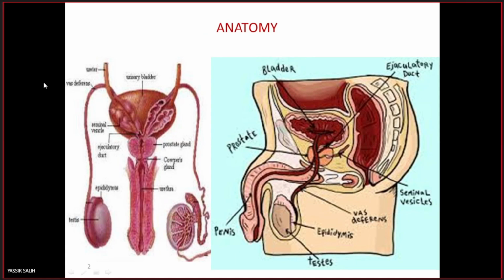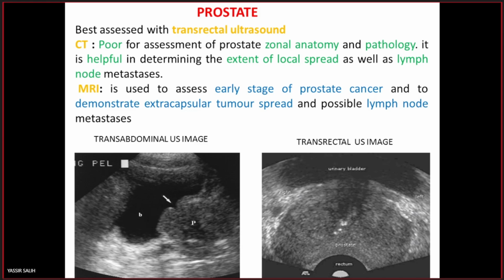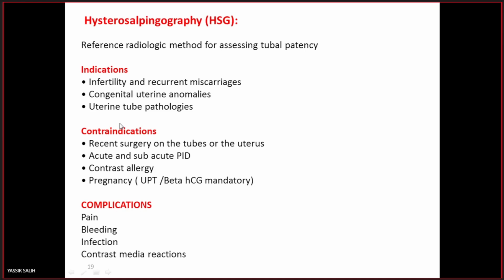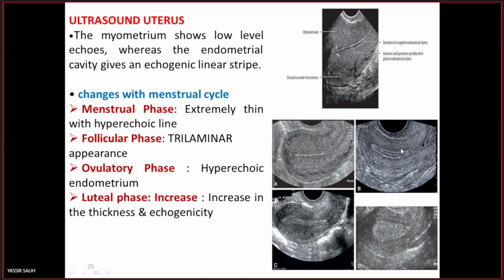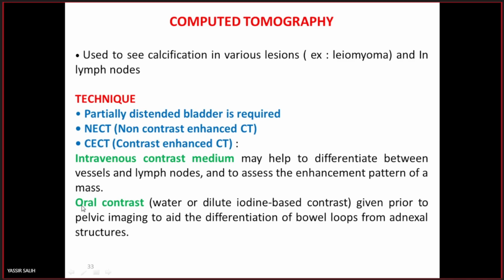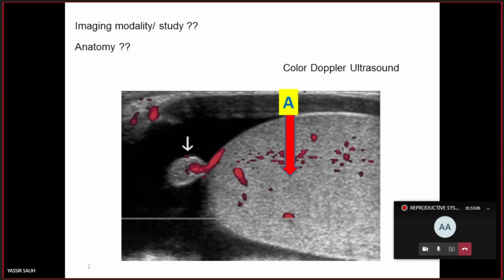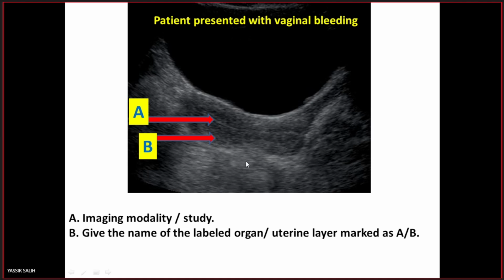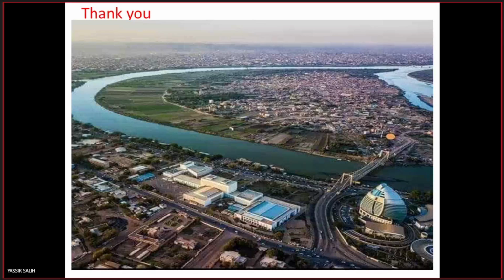REPRO Radiology Lecture + OSPE